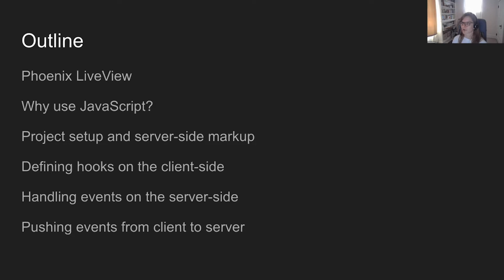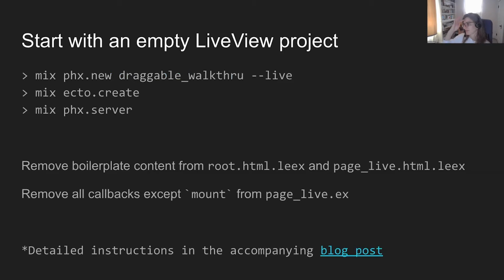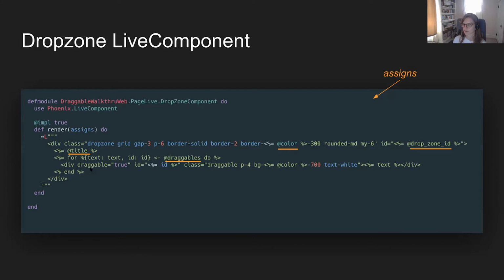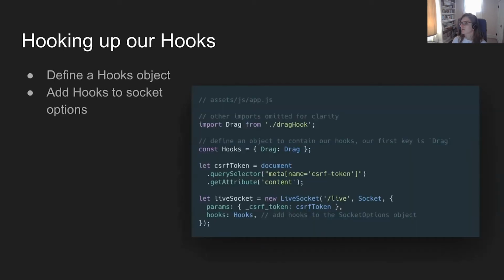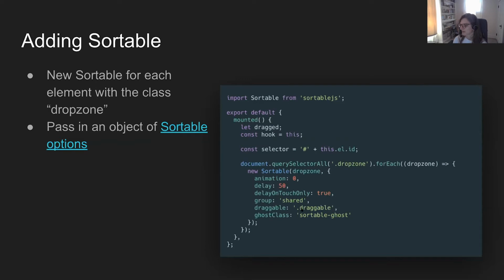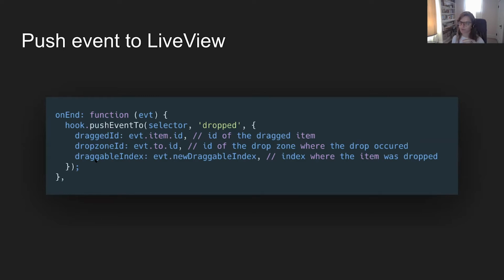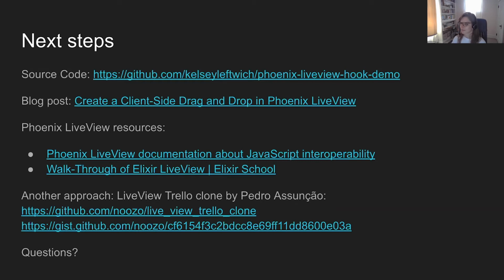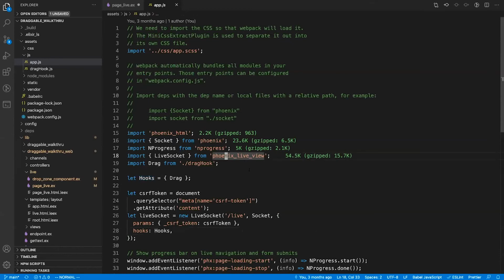Drag and Drop with Elixir Lang - Phoenix LiveView and JavaScript Interop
Learn how to create a drag and drop app in Elixir Lang with Phoenix LiveView and how to leverage JavaScript interoperability. Interactions like drag and drop are either better handled by the client or can only be handled by the client. Phoenix LiveView server-side rendering is very fast. However, there are situations where client-side implementation results in a better user experience.

In this tutorial, Kelsey Leftwich, Senior Developer at Headway will teach you how to make client-side events communicated to the server-side modules using client hooks. After watching this Phoenix LiveView tutorial, you should be able to implement drag and drop in your own Elixir Lang project.

Segments:
00:00 - Overview
01:15 - Drag and Drop Example
01:39 - Intro to Phoenix LiveView
03:10 - Why Use JavaScript?
03:47 - Starting with Empty Phoenix LiveView Project
04:23 - Styling and JS Dependencies
04:55 - PageLive
5:45 - Dropzone LiveComponent
07:25 - PageLive EEx Template
07:55 - Pool Dropzone
08:19 - What We Have So Far
08:35 - Adding a Drag Hook
09:13 - Lifecycle Functions
10:15 - Hooking Up Our Hooks
11:45 - Adding SortableJS
14:05 - Almost Done
14:40 - Events
15:47 - Push Event to LiveView
17:08 - Handling Event Payload
18:16 - Helper Functions
18:29 - We're Done!
18:54 - Next Steps & Resources
20:40 - Questions

Resources mentioned:
Blog Post from This Video